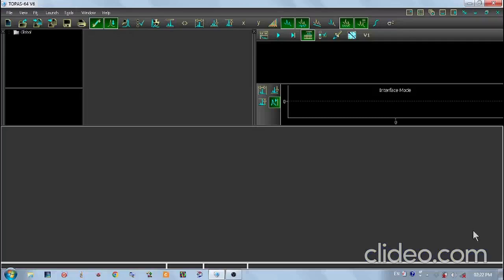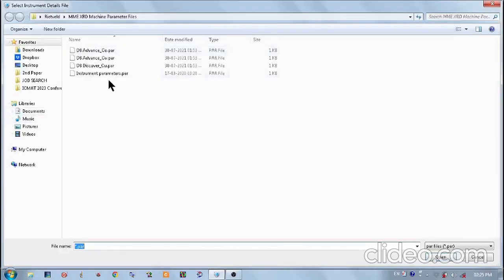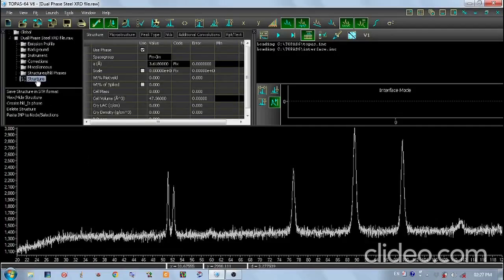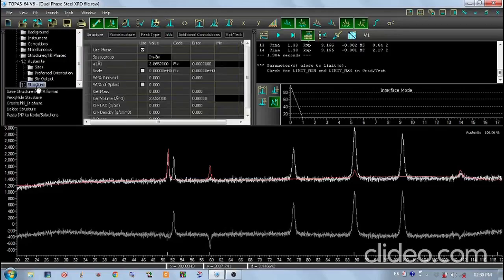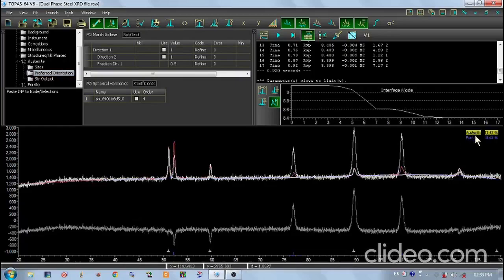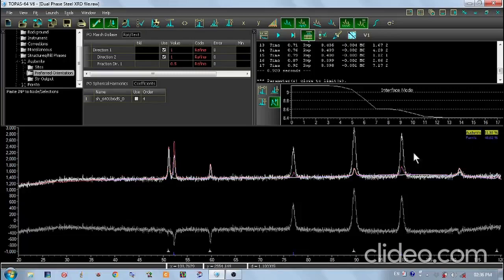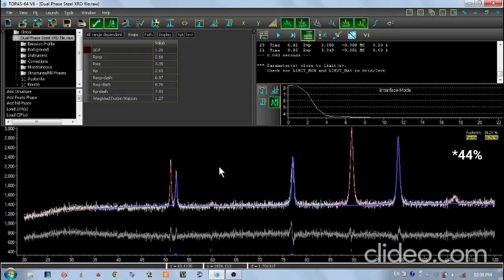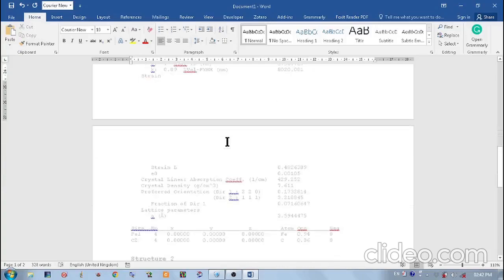Quantitative Phase Analysis by Rietveld Refinement Method using TOPAS Software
In this tutorial, we have demonstrated how to use the TOPAS Software to determine the amount of phases present in a sample by using the rietveld refinement method.

TOPAS Resources